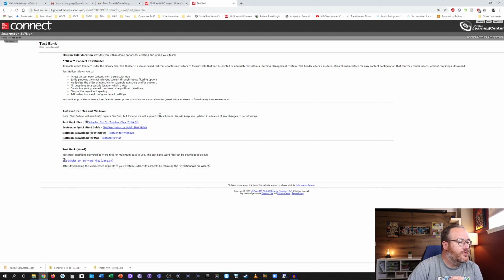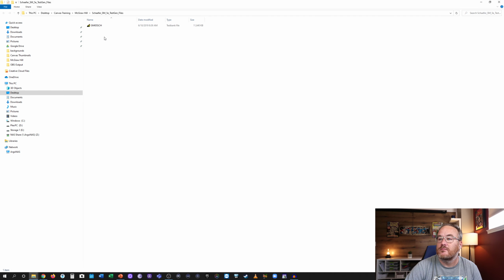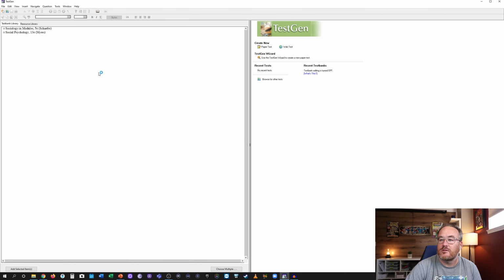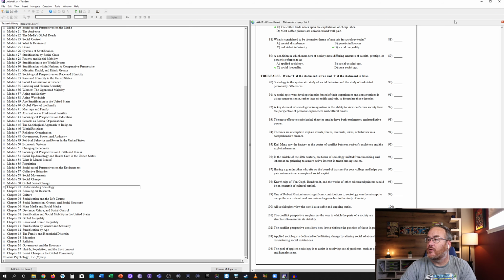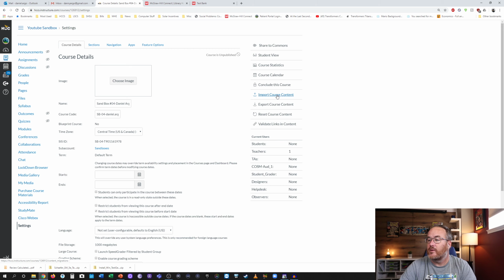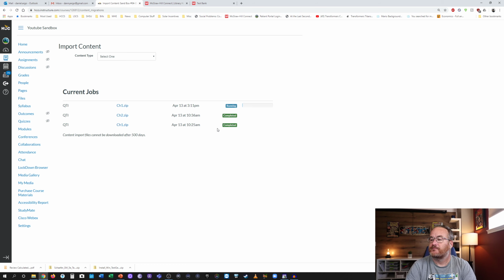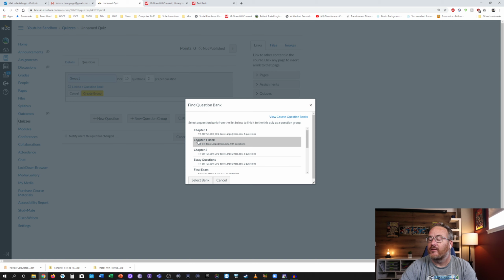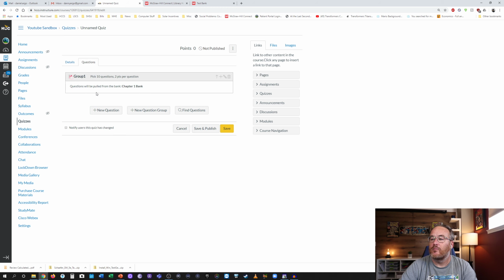Testgen and Canvas Testbanks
Short tutorial on how to use McGraw Hill's Testgen to import testbanks into Canvas